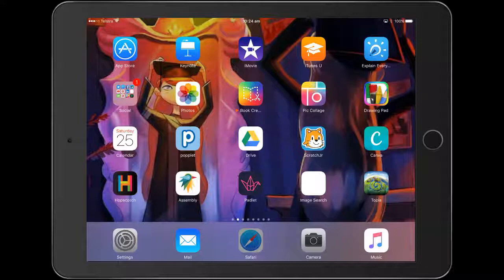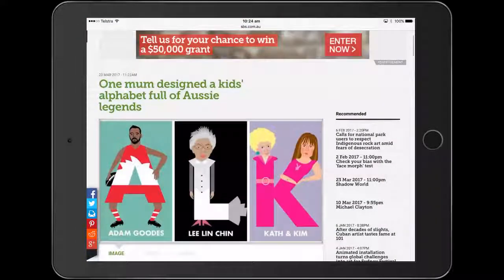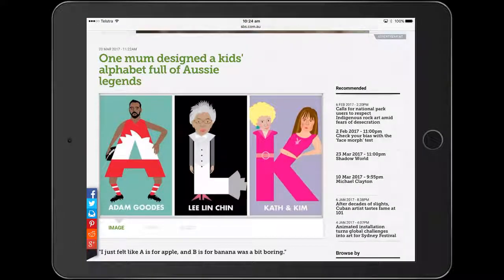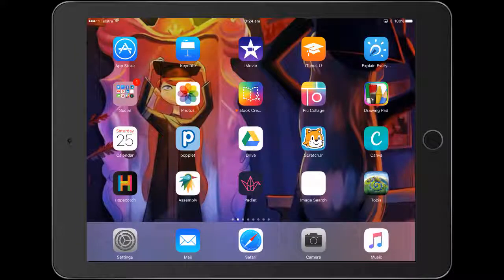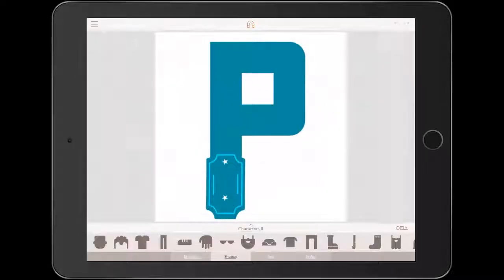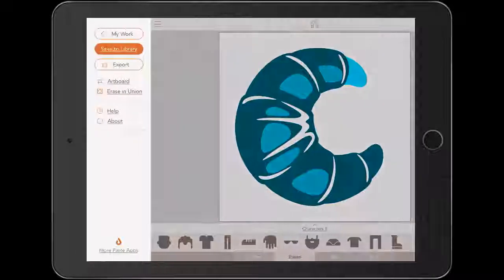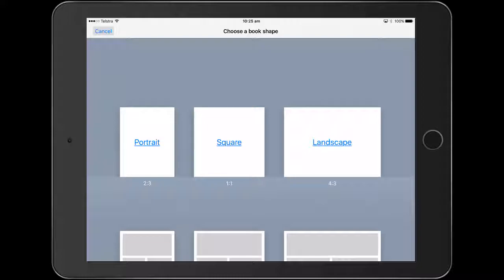A Z school icon book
A to Z school icon book with Assembly and Book Creator